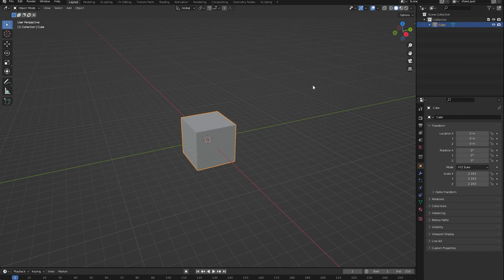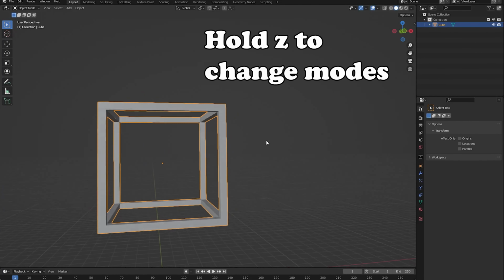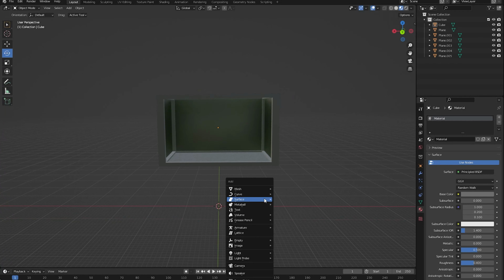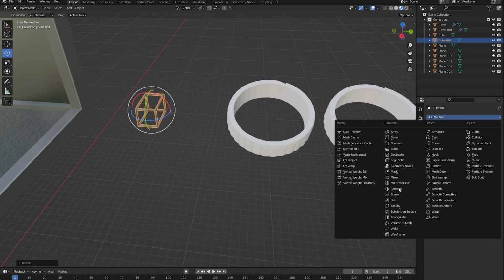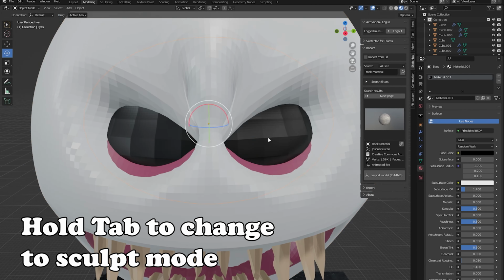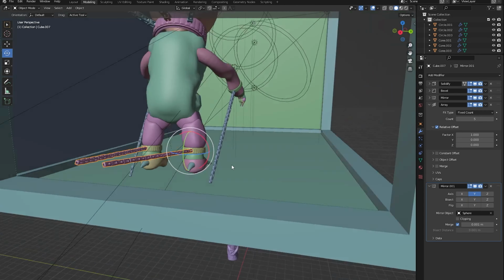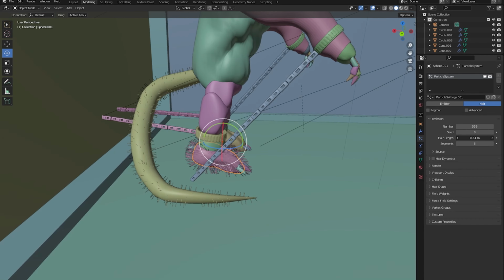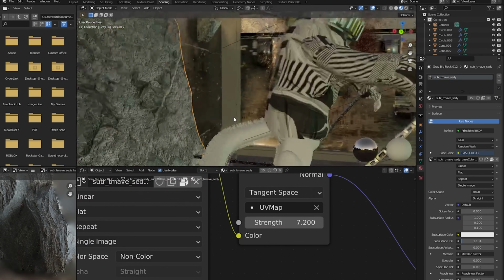Modeling a Monster in Laboratory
Blender is a free and open-source 3D computer graphics software used for creating 3D models, animation, visual effects, rigging, and much more. It supports the entirety of the 3D pipeline, including modeling, rigging, animation, simulation, rendering, compositing, and motion tracking. Blender is well suited to individuals and small studios who benefit from its unified pipeline and responsive development process. Blender is cross-platform and runs equally well on Linux, Windows, and Macintosh computers. It is used by multiple graphics and VFX artists to bring their imagination to the visually realistic world on the screens in 2D and 3D computer graphics.